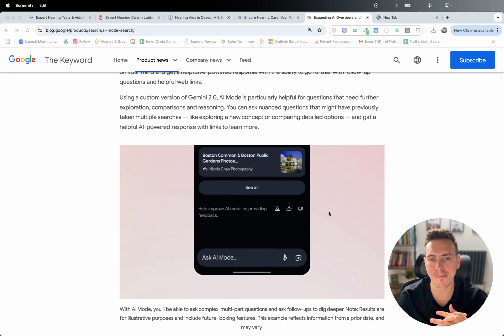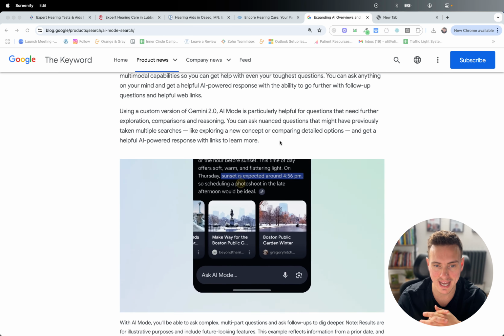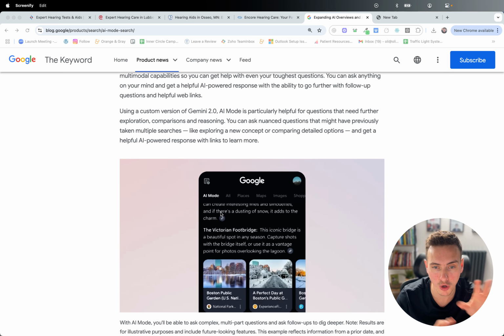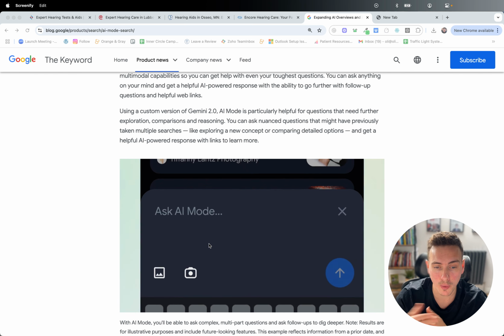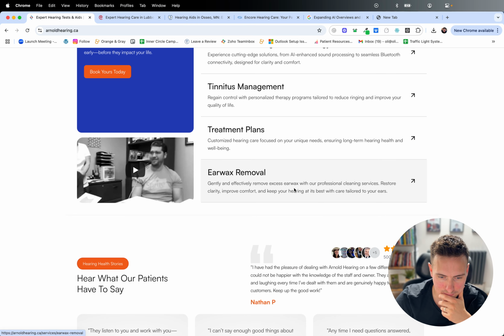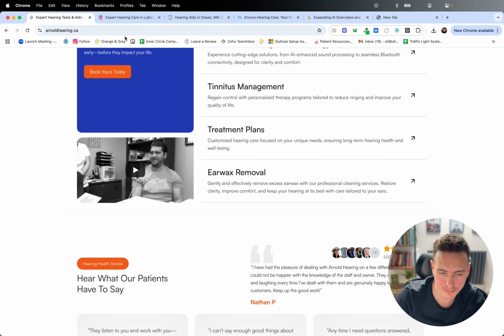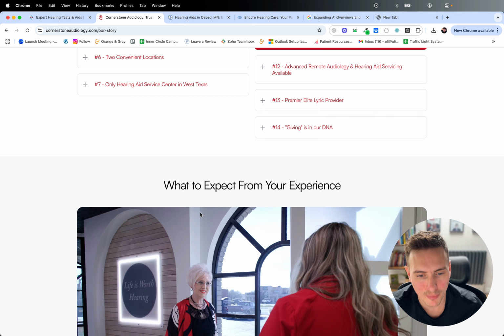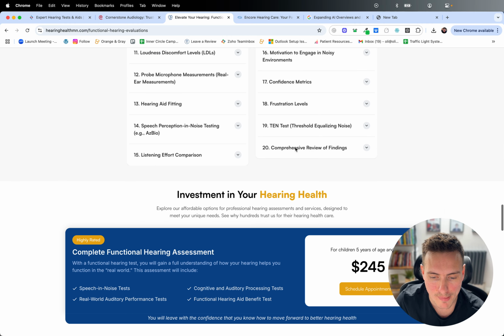How practices win in AI-Search (walkthrough)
Hey - just thought I'd record this to share how practices can win in AI-Search given Google launching 'AI Mode' and ChatGPT becoming a prominent way to search for more and more people.

I walk through 3 examples of practices websites that are winning these battles and are set-up to win by understanding the three key foundations I share in this video.

Private practice hearing care leader? Learn how Orange & Gray may be able to help you grow recognition, reputation, and revenue